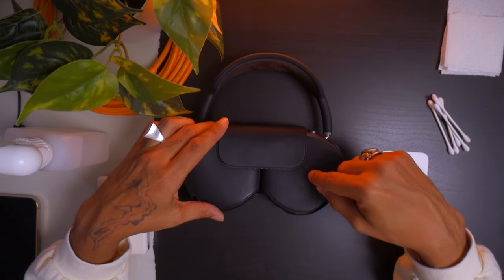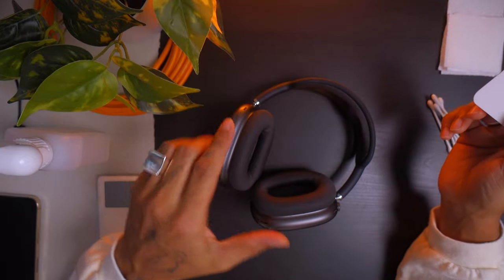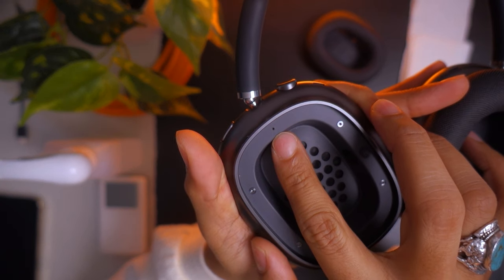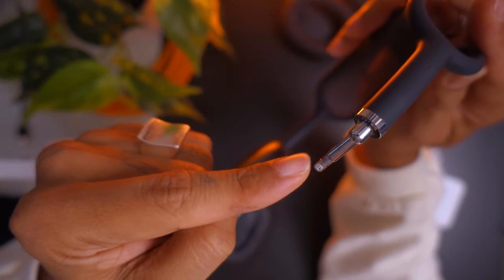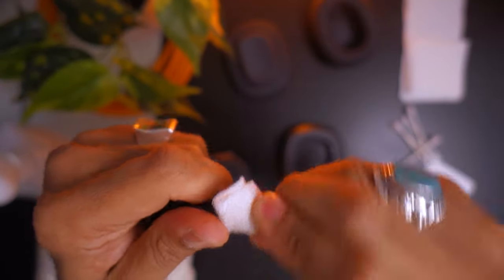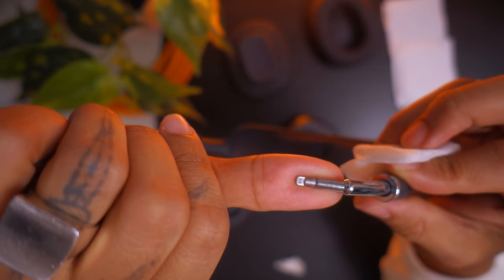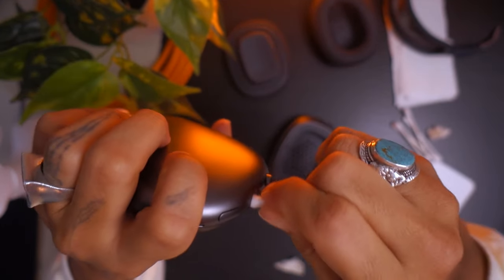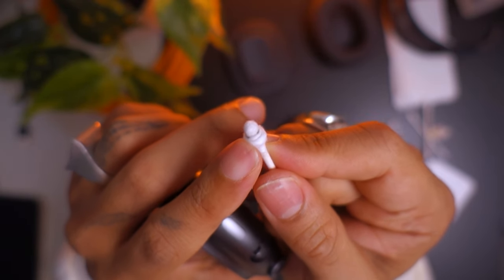AirPods Max Connection Issue FIX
Combining premium materials and advanced audio technology, the space gray Apple AirPods Max wireless over-ear headphones are a comfortable way to immerse yourself in your favorite audio. They are made to rest lightly on your head and ears with a breathable knit mesh canopy and mesh textile-wrapped memory foam earcups. Inside, dynamic drivers with dual neodymium ring magnets work to deliver clear sound with deep bass. Active noise cancellation technology enhances this passive immersion by actively neutralizing ambient sounds with anti-noise.
The AirPods Max are ideal for any kind of audio entertainment, but with movies, they make you feel like you're part of the action. This is due to the Airpods Max's use of spatial audio and dynamic head tracking to better simulate audio that surrounds you. You can use them with a variety of Bluetooth-compatible Apple devices, but when paired with an iPhone, you can utilize three built-in microphones and beamforming technology to make clear hands-free calls or interact with Siri. You can do all of this and more for up to 20 hours on a full charge.
Apple uses six outward-facing microphones to measure distracting ambient sounds, and then neutralizes it with anti-noise. This is meant to isolate you with only the audio you want to hear. During playback two additional inward-facing microphones measure what you're hearing, and then use adaptive EQ to adjust frequencies for a consistent experience and faithful audio reproduction.
Transparency Mode
When active noise cancelling mode is on, you can easily chat with others or listen in on your surroundings without taking off your AirPods Max. Simply press the dedicated noise control button to active transparency mode, and let outside sounds back in.
Save Battery Life with a Smart Case
Included with the Airpods Max is Apple's Smart Case, which conveniently stores the headphones and puts them into an ultra-low-power state to preserve battery life.
Built for Comfort
Over-ear headphones can be cumbersome to wear for long periods of time, which is why Apple redesigned the headband of the AirPods Max to incorporate a breathable knit mesh canopy. This canopy is designed to optimally distribute the weight of the headphones to reduce on-head pressure. It's connected to two earcups that sport a mesh textile-wrapped memory foam for pillow-like softness.

Each anodized aluminum earcup rotates independently to further balance pressure and improve comfort. Telescoping arms extend smoothly and stay in place to ensure the earcups maintain a precise fit. The entire AirPods Max durable stainless steel frame is wrapped in a soft-touch material to give them a premium look and feel.
Hands-Free Calls & Siri
The sounds around you can not only distract you as you listen, but they can ruin conversations as well. When paired with an iPhone for hands-free calling, the AirPods Max uses three microphones and beamforming technology to focus on your voice and ensure that it's transmitted clearly.
Siri
With the AirPods Max, Siri is always on and ready to help. Get directions, weather forecasts, listen to your schedule, and more. Siri will even speak incoming messages to you when they arrive with the Announce Messages feature. You can then tell Siri to respond via voice command.
On-Head Detection
Sensors built into the AirPods Max will detect when they are removed and will automatically pause your audio. Audio will automatically resume when the AirPods Max detect that you've placed them back on your head.
Additional Features
Quick charging for five minutes gives the AirPods Max up to 1.5 hours of playback
Digital crown control for volume, tracks, phone, and Siri
Apple-designed H1 chip in each earcup to control active noise cancellation, spatial audio, and more
Seamlessly switch between iPhone, iPad & Mac without disrupting audio or conversations
Share streaming audio between two sets of AirPods when paired with an iPhone, iPad, iPod touch, or Apple TV